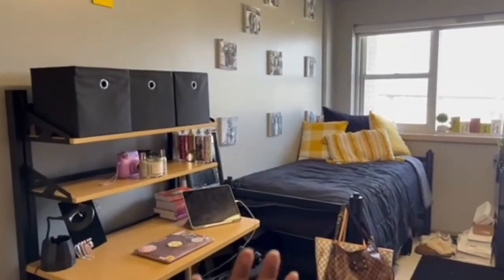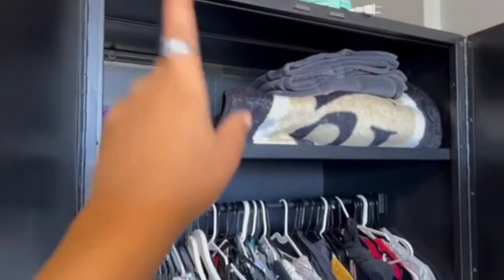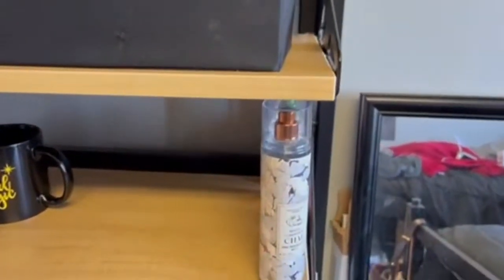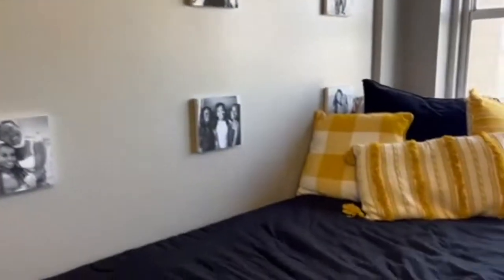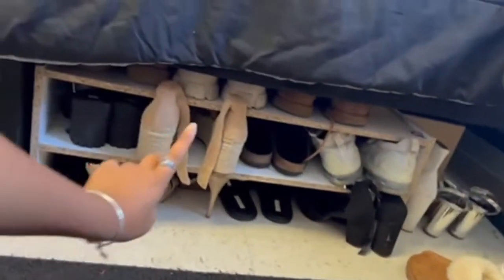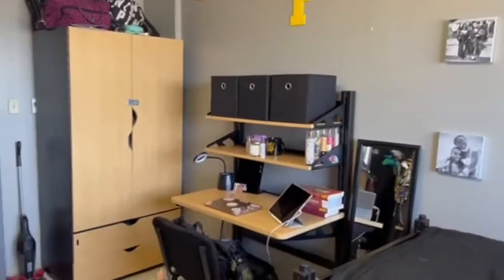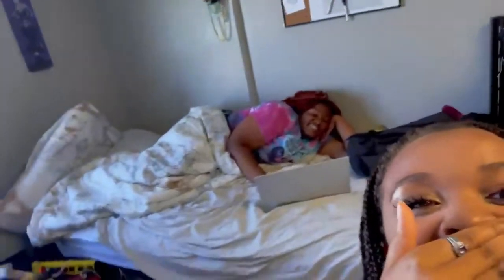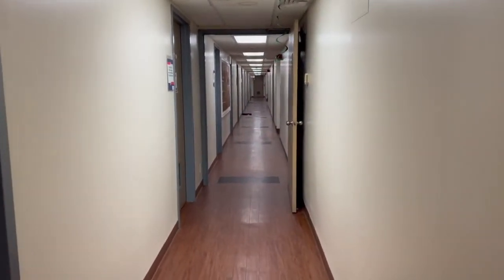MY COLLEGE DORM TOUR 2021-2022 || Xavier University of Louisiana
Make sure to let me know what else you'd like to see!